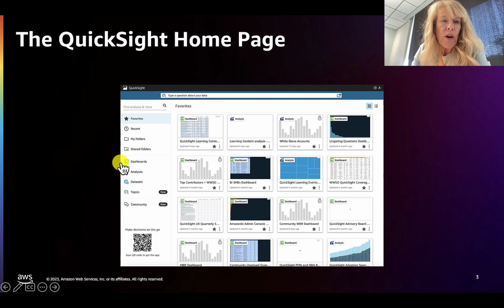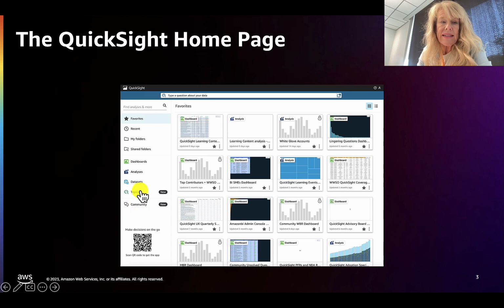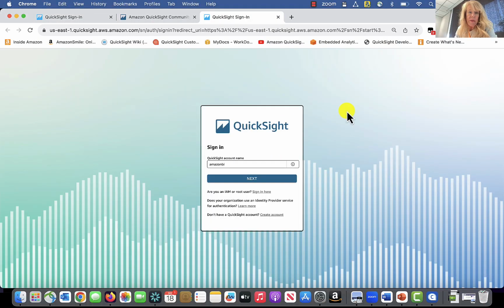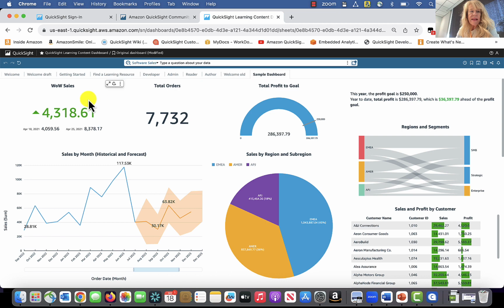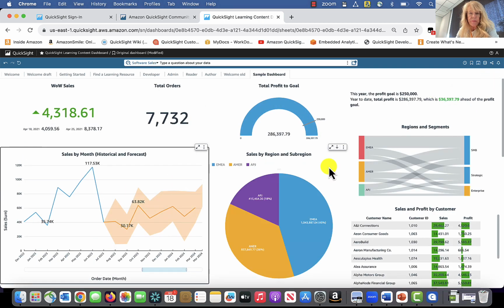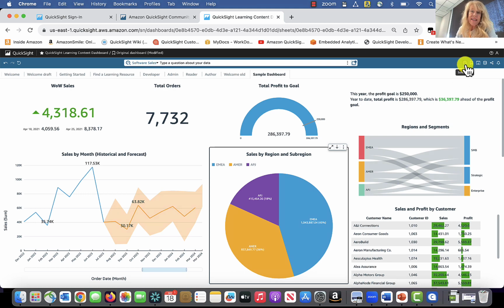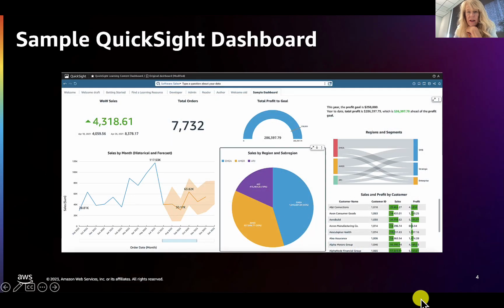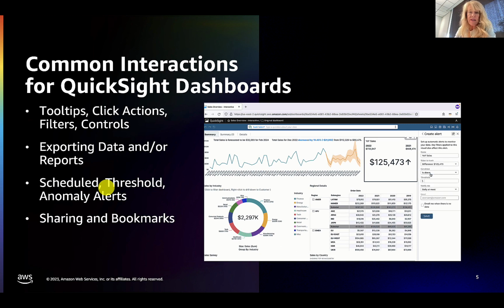Getting Started as a Reader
Sign up for the September sessions of the QuickSight Learning Series

Blog post